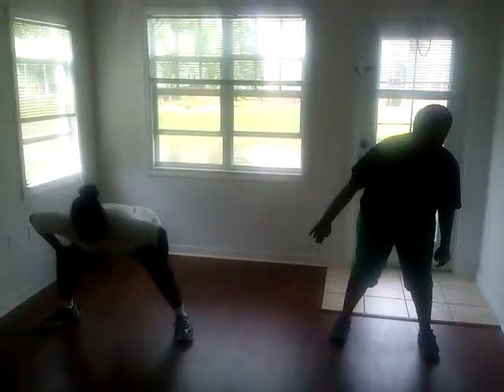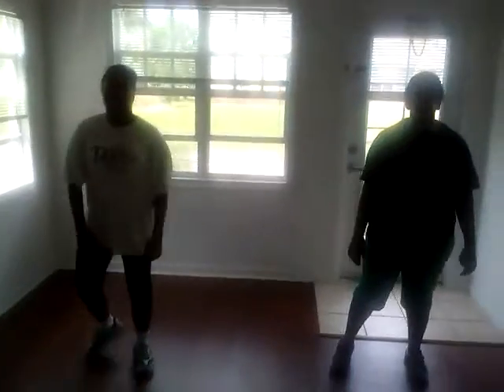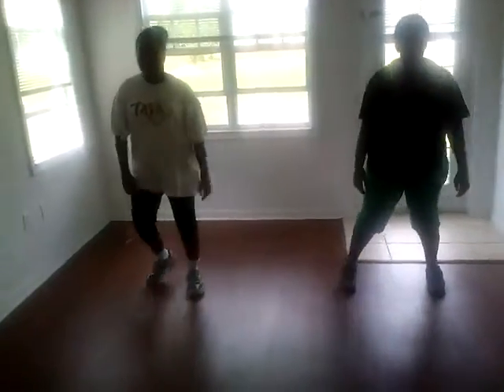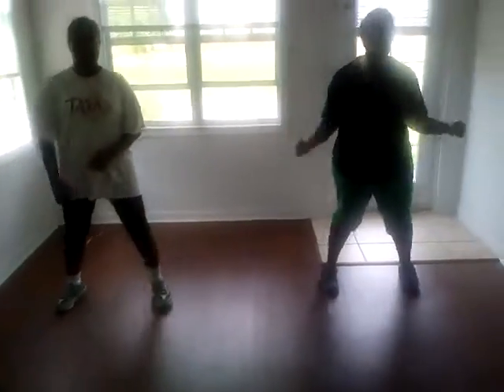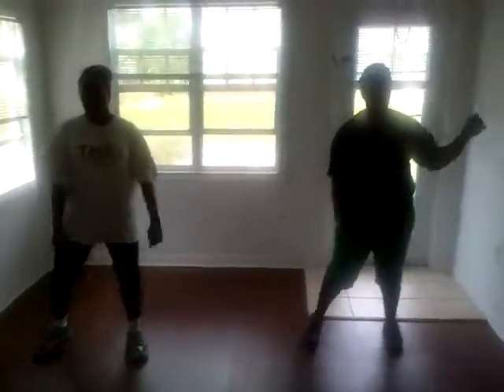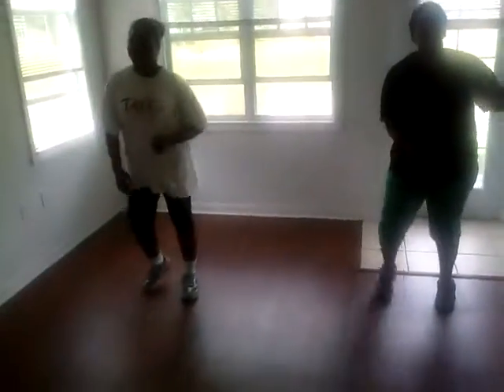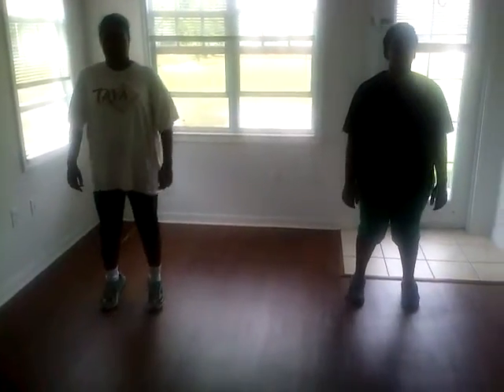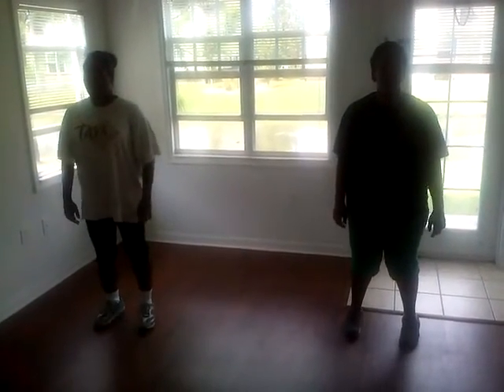Sister in Fitness Vlog#3: E.M.C Fitness